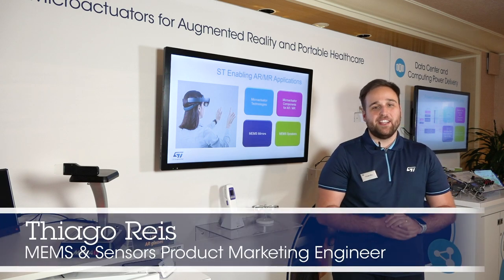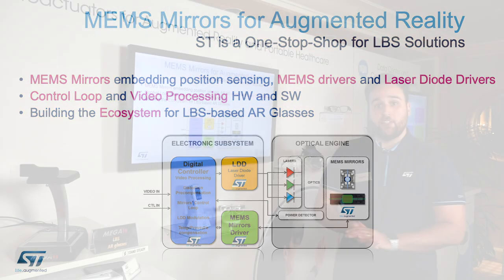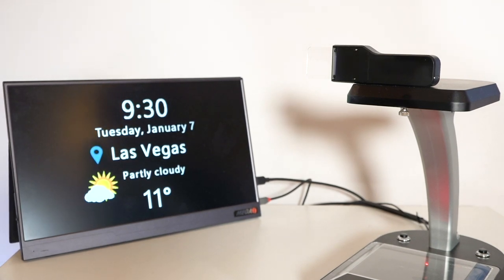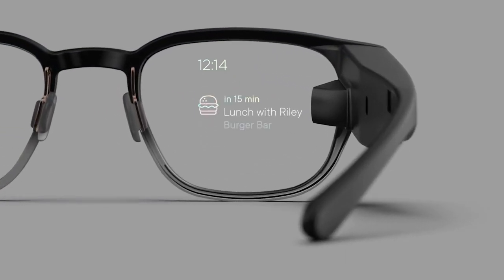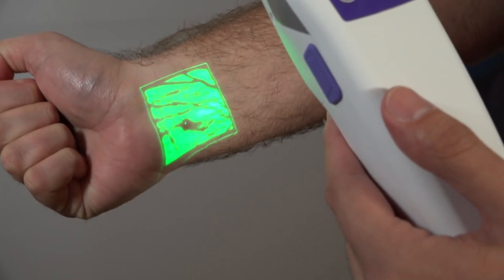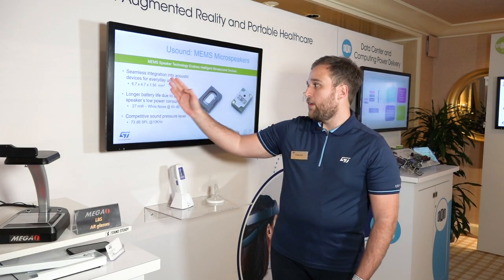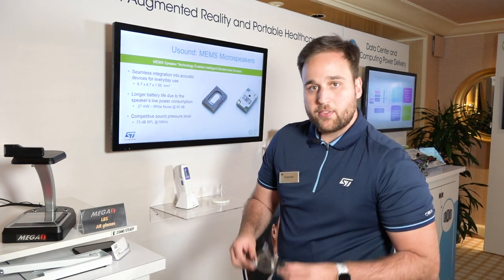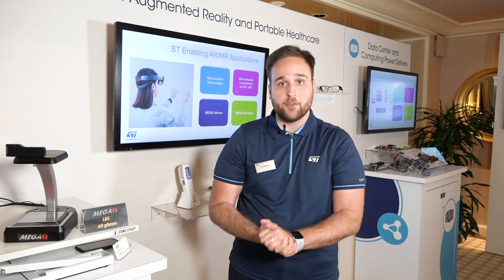From CES 2020: MEMS Microactuators for Augmented Reality and Portable Healthcare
A wide range of innovative augmented reality products based on ST’s unique MEMS actuator technology.
• MEMS micromirror technology enables AR applications in visible and invisible projection.
• Ultralight and small form factor MEMS speaker enables compact audio modules for wearables
• Simultaneous detection and virtual image-projection driven by MEMS micromirror scanning system

Accuvein AV500 portable vein viewing system is based on ST MEMS micromirrors.
• ST actuation technology enables AR applications using both visible and invisible projection
• Simultaneous vein detection and virtual image projection thanks to MEMS micromirror scanning system
• Device qualified for medical applications